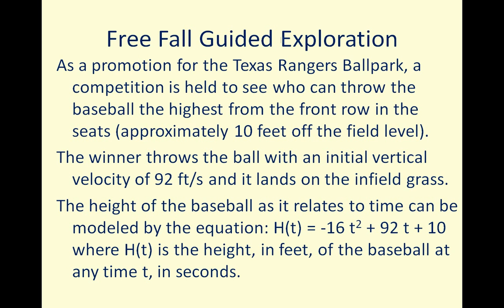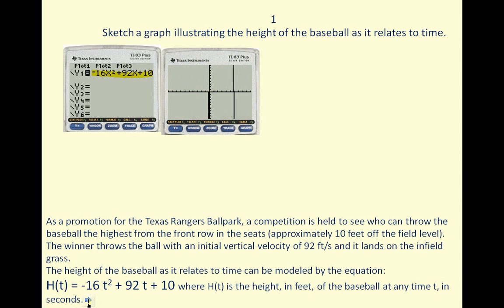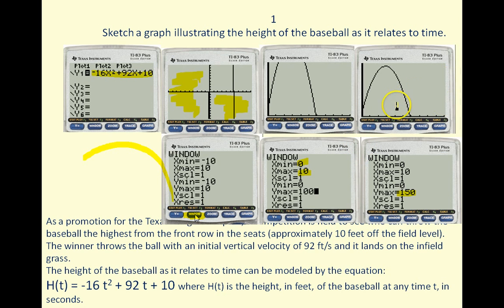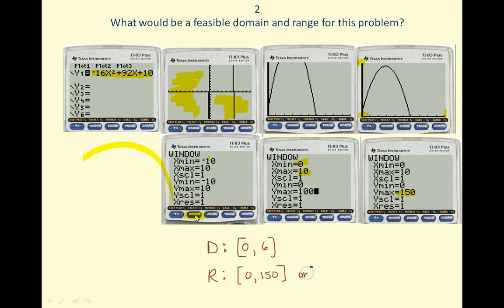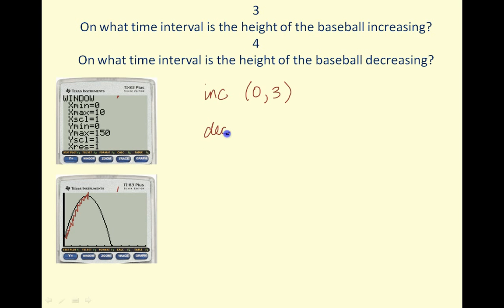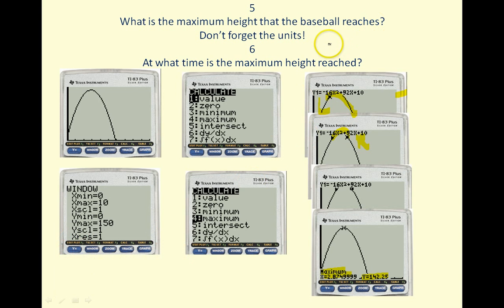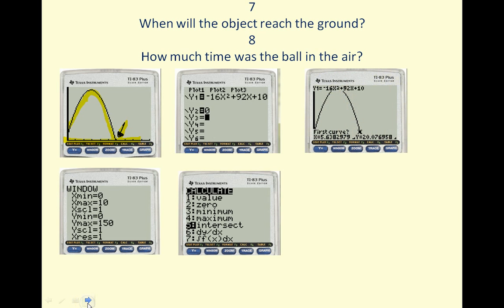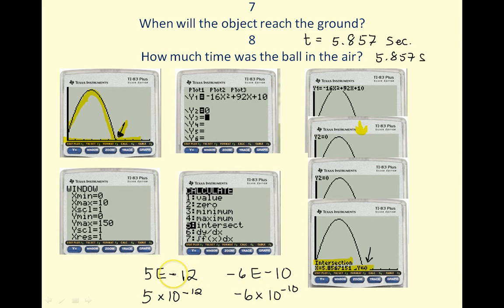Unit 1 Day 1 Function Characteristics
Texas Rangers Promotion Quadratic Problem